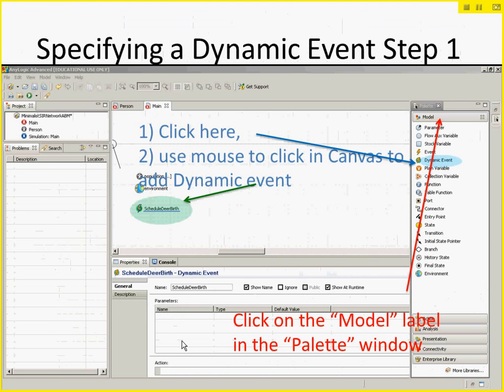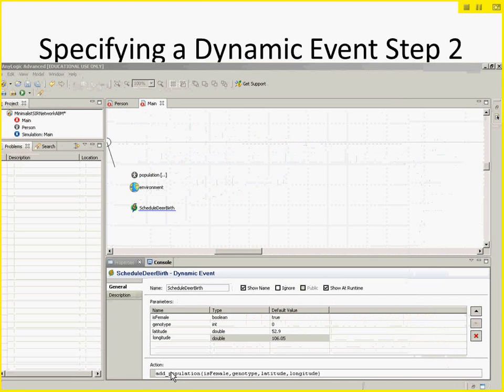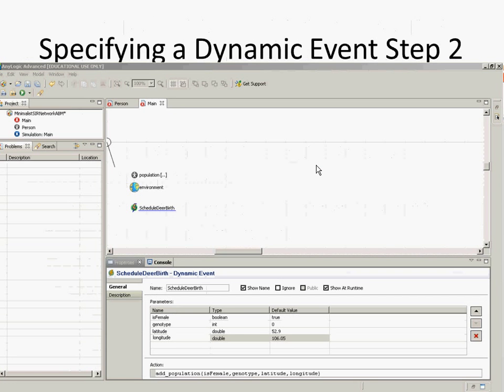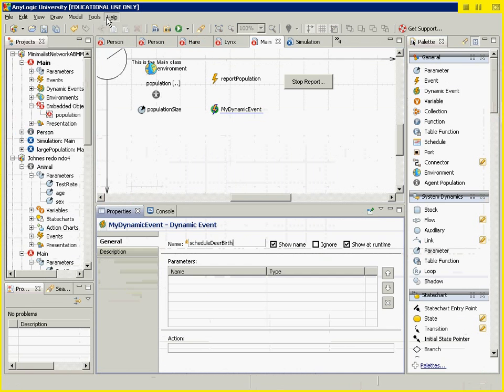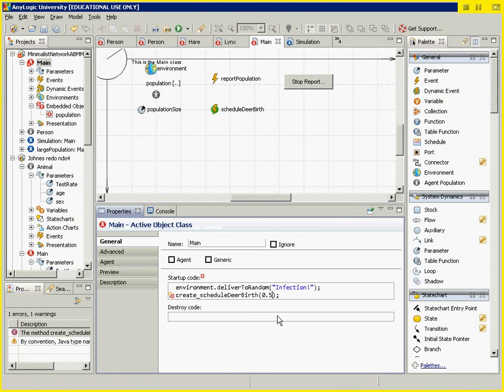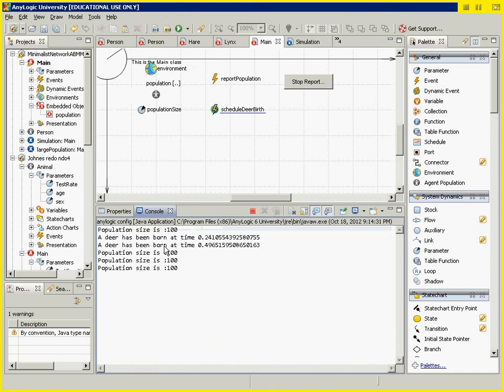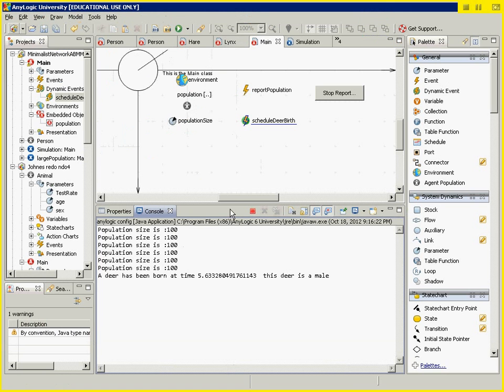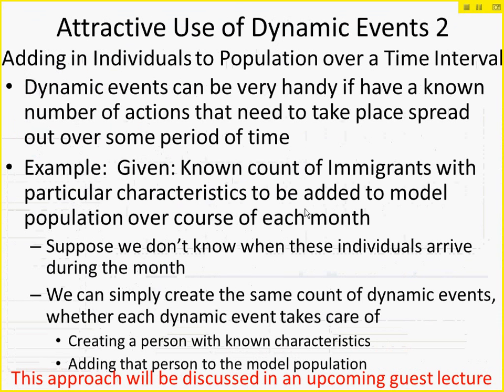Events, Static and Dynamic Nugget 10introduce the parameterization of Dynamic Events, and show about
Original Video Title:Events, Static and Dynamic Nugget 10introduce the parameterization of Dynamic Events, and show about